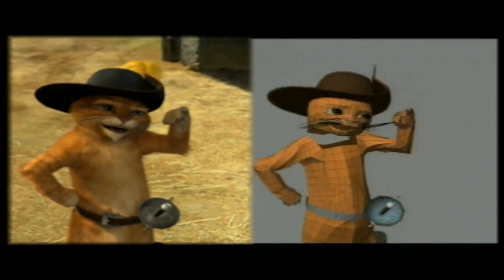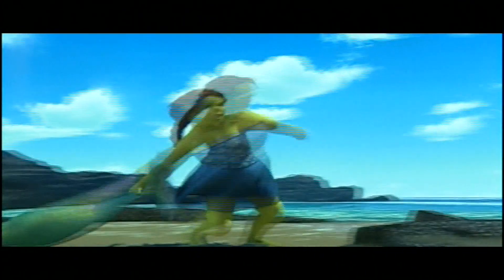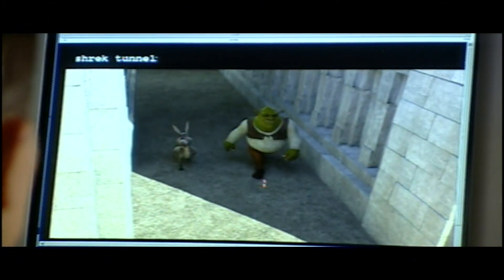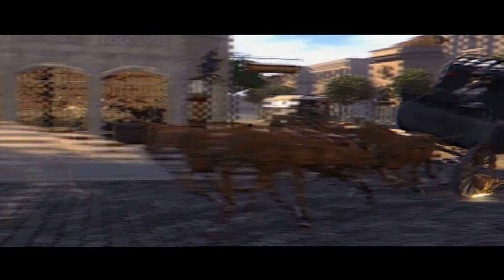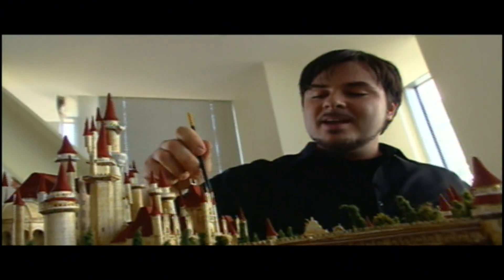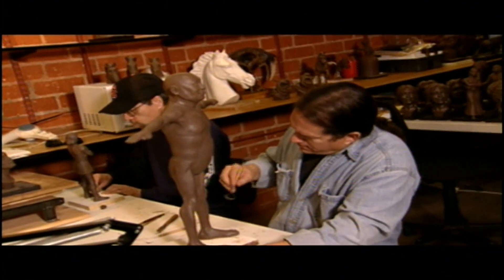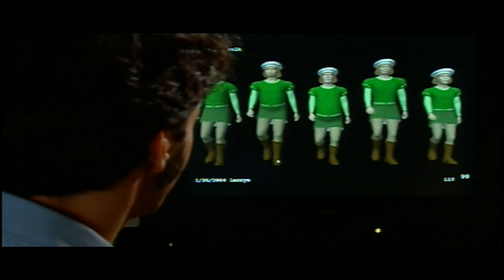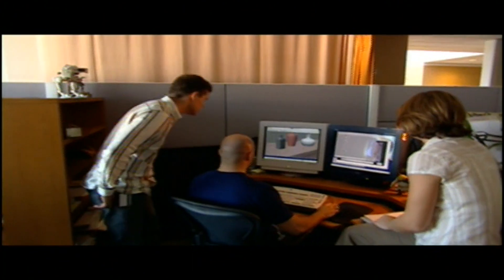The Tech of Shrek 2 The Making & Behind the Scenes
The secrets of the filmmaking process. From pre-production to post-production, we bring you exclusive access to the creative minds, talented cast, and dedicated crew who work tirelessly to bring your favorite movies to life.

With in-depth interviews, behind-the-scenes footage, and behind-the-curtain peeks, our channel offers an immersive experience for movie enthusiasts and aspiring filmmakers alike. Discover the magic of storytelling as we explore the initial stages of scriptwriting, casting decisions, set designs, and the crucial planning that sets the foundation for a memorable film.

Experience the adrenaline of the production phase as we go on-set with directors, cinematographers, and actors, giving you an up-close look at their collaboration, innovative techniques, and the challenges they face in capturing the perfect shot. We'll reveal the fascinating work of the production crew, showcasing their expertise in camera operation, lighting, sound design, and more.